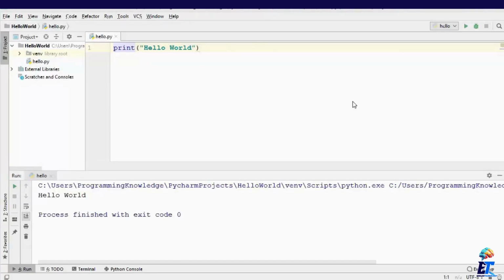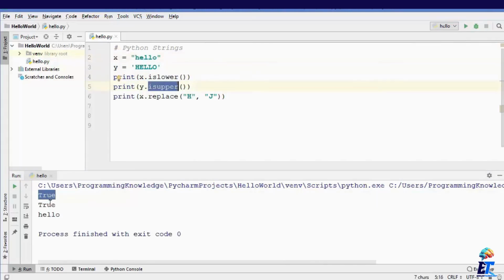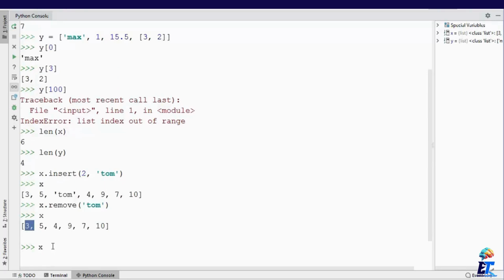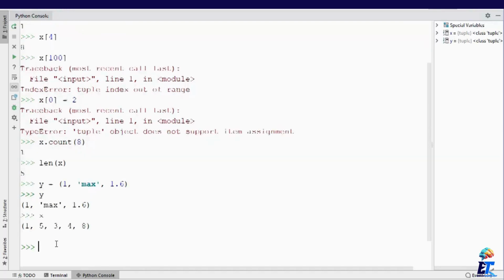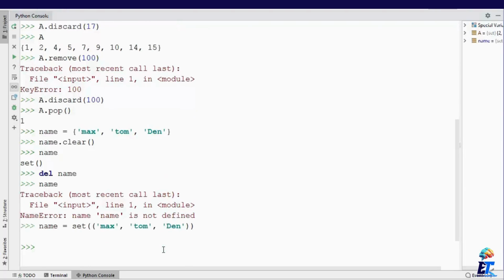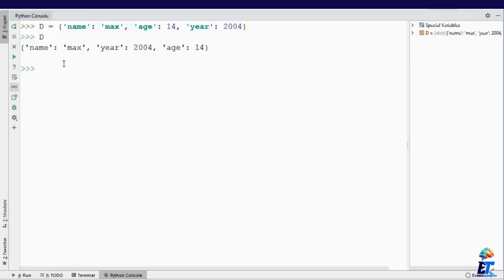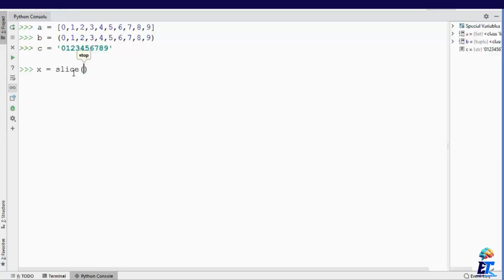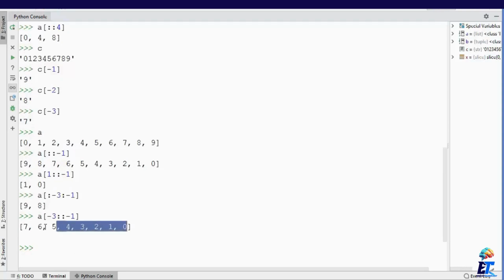Data Structures Lists, Dictionaries, Tuples, Sets, Strings in Python | Python Tutorial for Beginners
In this video I am going to show How to use different Data Structures in Python 3. The built ins data structures are: lists, tuples, dictionaries, strings, sets and froze sets.

Data structures are particular ways of storing data to make some operation easier or more efficient.
Lists:
A List in Python is a kind of Collection that allows us to put many values in a single “variable”. A collection is nice because we can carry all many values around in one convenient package. So What is a List? List is An ordered set of values:
Ordered: 1st, 2nd, 3rd, …
Values: can be anything, integers, strings, other lists
List values are called elements. A string is an ordered set of characters so it is “like” a list but not exactly the same thing.

Tuples:
Python Tuples are another kind of sequence that functions similar to a list - they have elements which are indexed starting at 0. But Tuples are "immutable"  i.e. Unlike a list, once you create a tuple, you cannot alter its contents.
So Tuple is an an immutable sequence which is Very similar to a list but Tuple  is created it cannot be changed
Format: tuple_name = (item1, item2)
Tuples support operations as lists i.e. Subscript indexing for retrieving elements, Also Methods such as index, Built in functions such as Len, min, max,  Slicing expressions, The in, +, and * operators. Tuples do not support the methods like append, remove
insert, reverse, sort.
Advantages for using tuples over lists:
1)Processing tuples is faster than processing lists
2)Tuples are safe
3)Some operations in Python require use of tuples
list(tuple_var) function: converts tuple to list
tuple(list_var) function: converts list to tuple

Python Sets:
So What are Sets in python? Sets  are An unordered collection with no duplicate elements. Sets  are Identified by curly braces e.g. {'Max', 'Tom', 'Den'}. Python Sets  Can only contain unique elements, Duplicates are eliminated automatically at the time of initialization. Sets have no order and also Sets do not support indexing. Sets in Python can also be be used to perform mathematical set operations like union, intersection, difference and symmetric difference.

Python Dictionary:
So What are Dictionaries in python?
dictionary in python is an associative list or a map.
We can think if dictionary as a list of pairs, where the first element of the pair, the key, is used to retrieve the second element, the value. Hence we map a key to a value. Dictionaries are Python’s most powerful data collection. Dictionaries allow us to do fast database-like operations in Python. Dictionaries are like Lists except that they use keys instead of Index to lookup values.

Python Slice:
So What is Python Slice? A slice is a span of items that are taken from a sequence
List slicing format: list[start : end: step]. Span is a list containing copies of elements from start up to, but not including, end
If start not specified, 0 is used for start index. If end not specified, len(list) is used for end index. Slicing expressions can include a step value and negative indexes relative to end of list.
And What is Negative Indexing In Python:  I a Python Collection such as Lists, Strings, Tuples, Bytes .. we can refer to an element by a negative index representing how far it is from the end.
example
| P | y | t | h | o | n |
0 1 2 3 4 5 Positive Index
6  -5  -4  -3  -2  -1      --- Negative Index